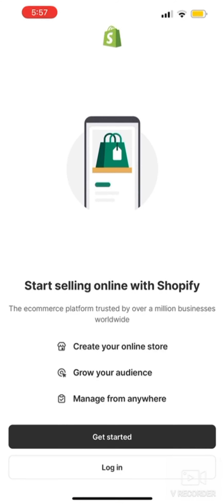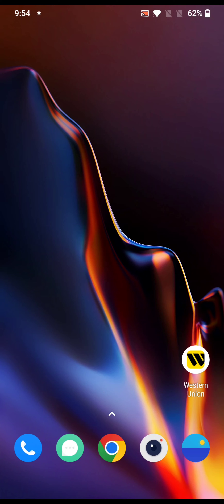How to Download Your Shopify App on iPhone? 2024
Learn how to easily download and install the Shopify app on your iPhone with this detailed tutorial. The Shopify app allows you to manage your online store, track orders, and handle customer interactions all from your mobile device.